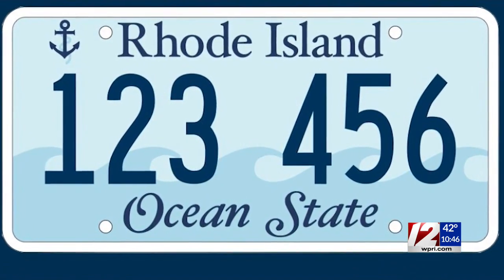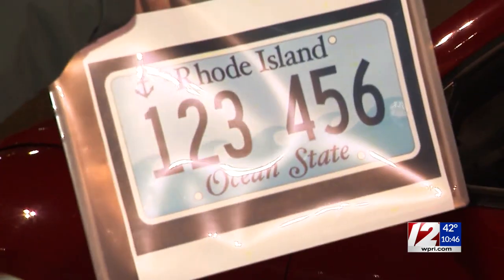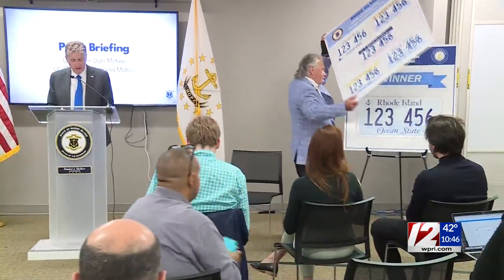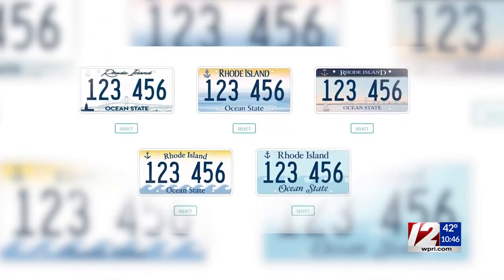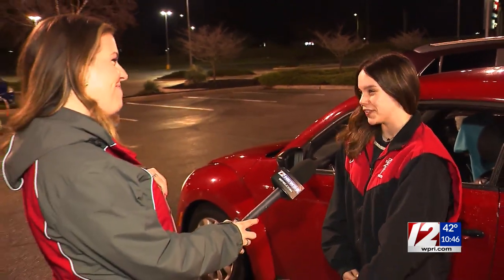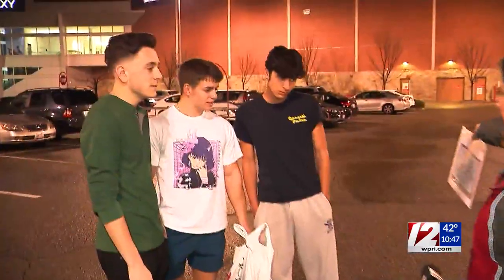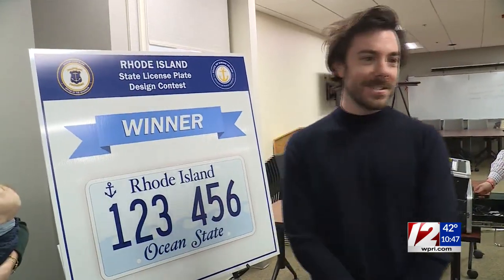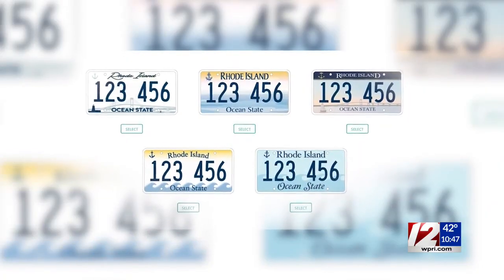McKee unveils new RI license plate design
Rhode Island vehicles will soon be sporting new license plates which pay homage to the state's standard plates for the past 25 years.

Stay in the know with WPRI 12 News. Local news, weather, sports, and award winning investigative journalism coverage you can count on on this YouTube channel, TV, mobile app, our social channels and WPRI.com.